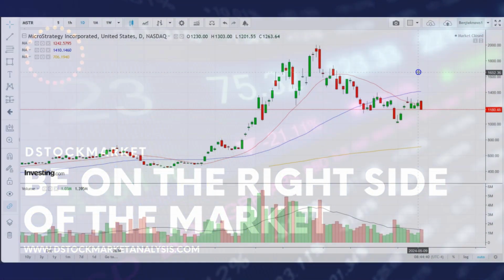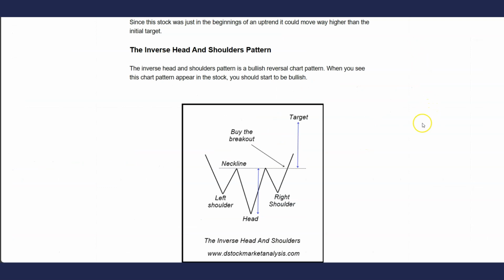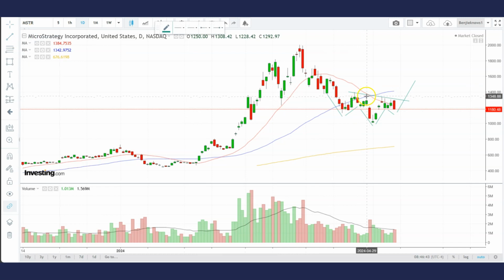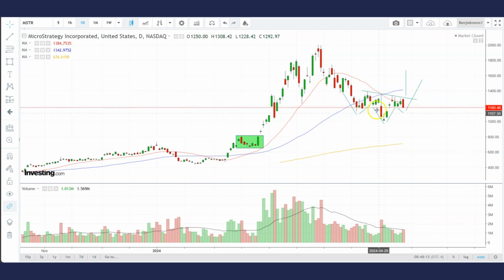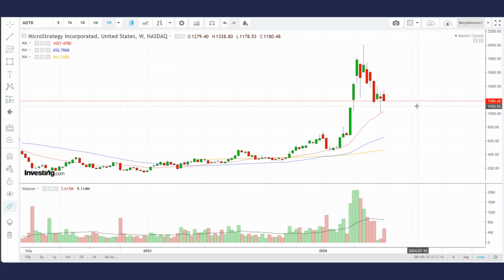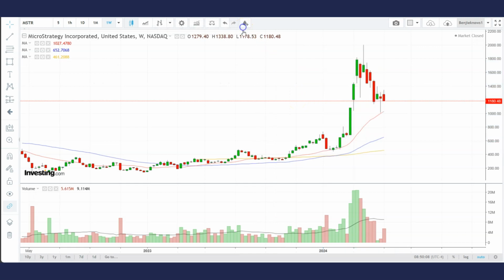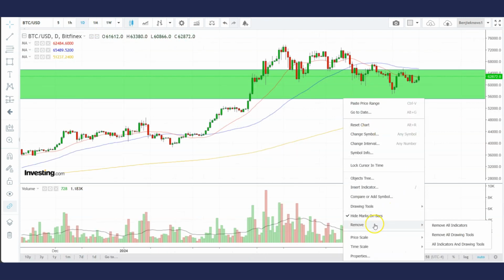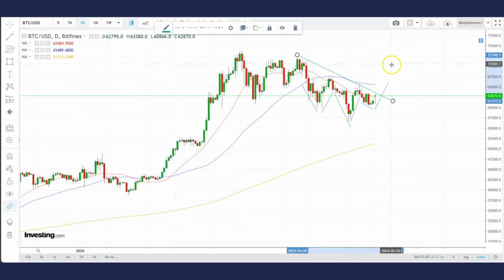Microstrategy Making Inverse Head And Shoulders Pattern, Stock Analysis & Prediction May 13 2024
Did you know that 75% of stocks follow the direction of the S&P 500? Read the latest stock market analysis (fast and quick) so you can be on the right side of the market. MSTR is probably making an inverse head and shoulders pattern. Bitcoin may also be making an inverse head and shoulders pattern. This is a bullish reversal chart pattern.